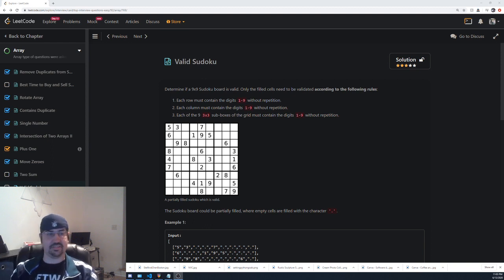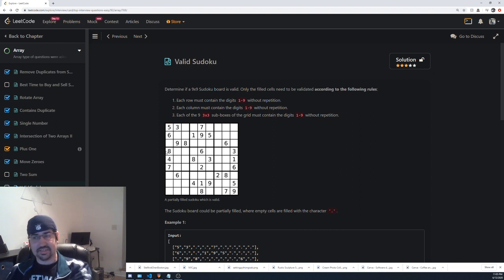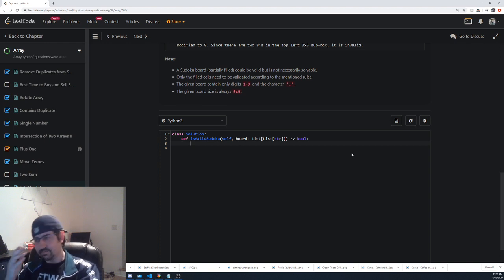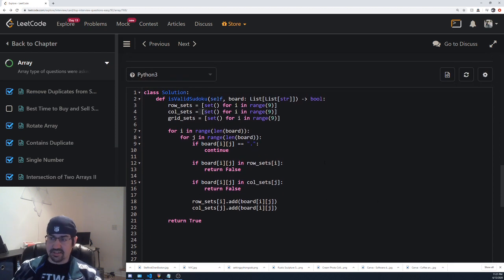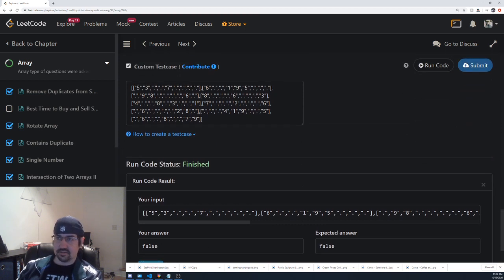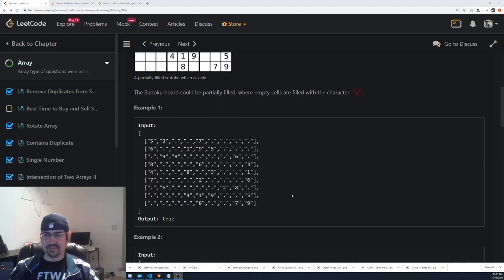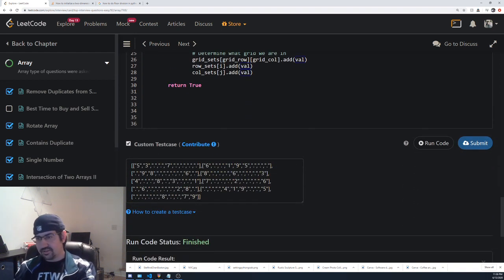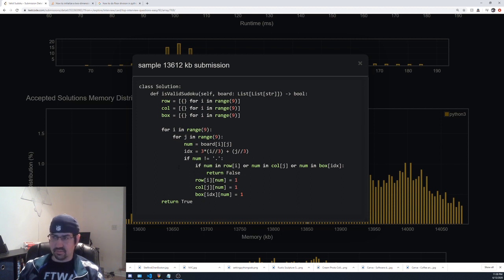Valid Sudoku Coding Challenge Interview Easy Problem | Leetcode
Solving the Valid Sudoku Coding Challenge from Leetcode in O(9*9) time.

Interview prep easy category question area:
2d array validation

Any bit helps the channel grow and give's me focus to keep putting out more to help the python community.